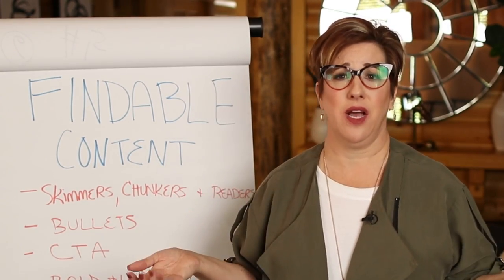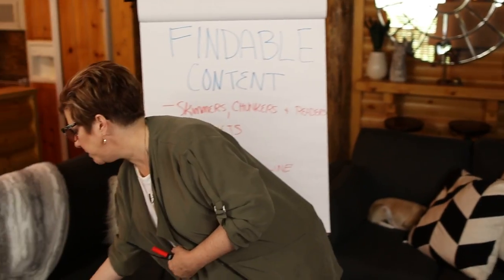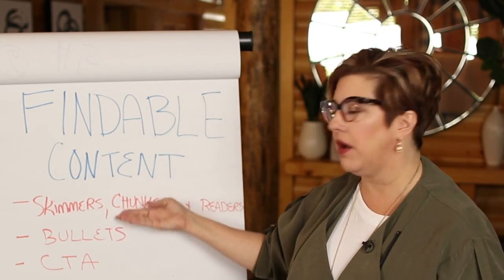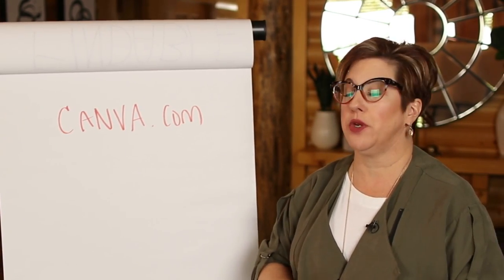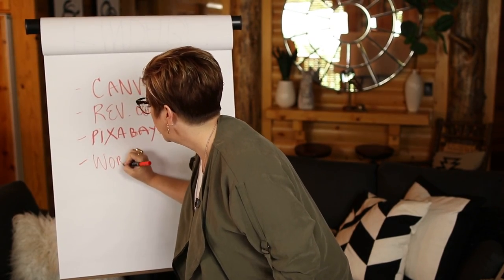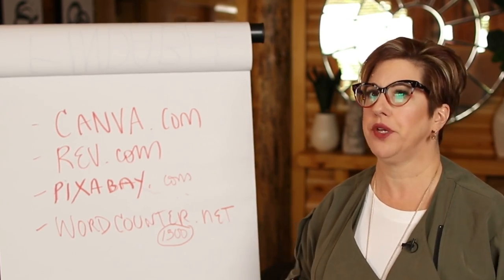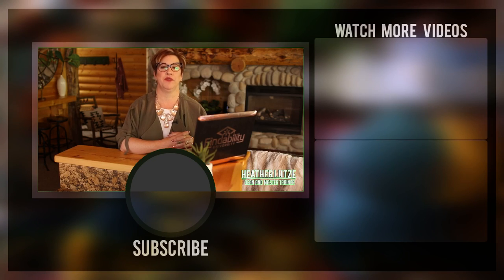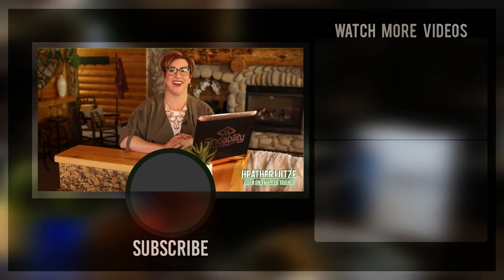Writing Findable Content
What does it take to write findable copies? Of course you'll be needing creativity, but you will also need standard SEO principles for Google to find you. What should you include to make yourself show up in search results?

In today's episode, I'm going to talk about writing findable copies. By "findable", I mean getting into the top search results on Google. I will give you tips on how to make your copies pleasing to the readers' eyes and interesting enough to make them read the whole thing.

00:28 How to write truly findable copy that's findable and creative
00:54 1 - Different kinds of readers
01:31 2 - Good punctuation
01:57 3 - Call to action
02:28 4 - Bold and underline
02:48 5 - Layout and images
04:13 Canva.com
04:40 Rev.com
05:13 Pixabay.com
06:06 WordCounter.net

Heather Lutze

Video by Nate Woodbury
BeTheHeroStudios.com